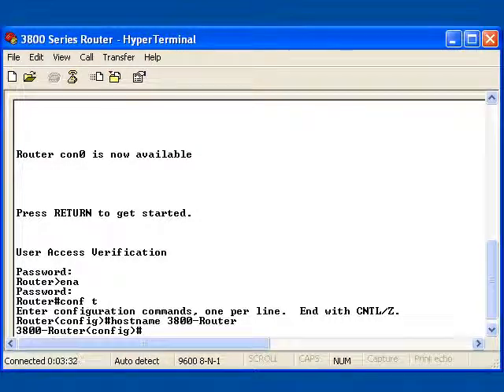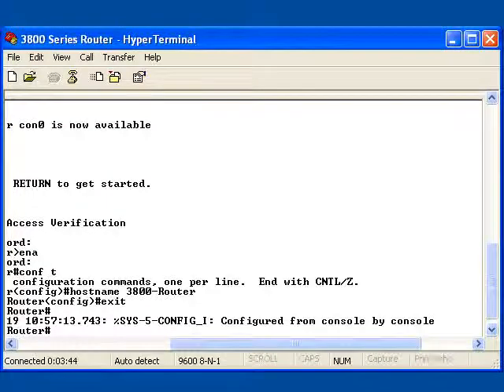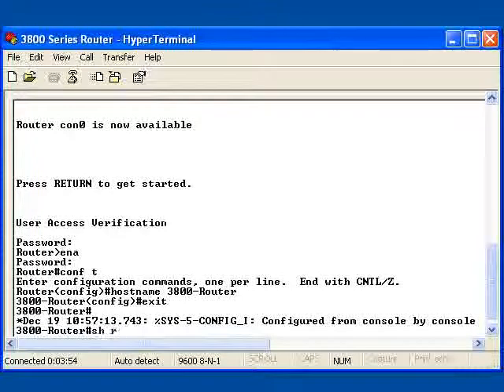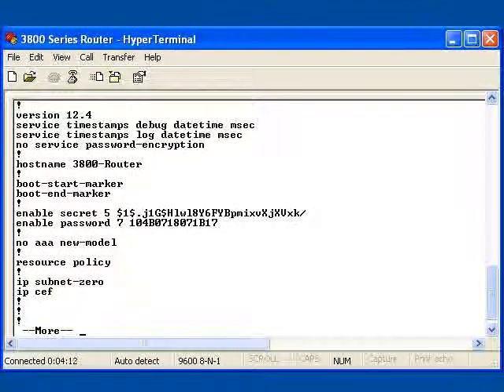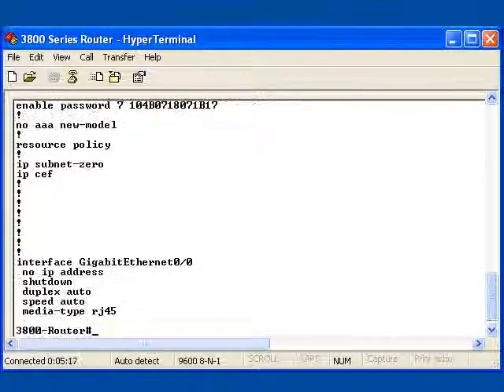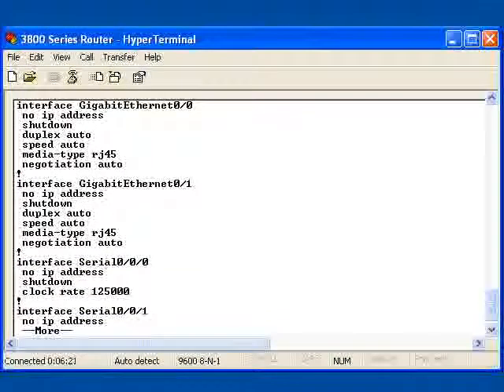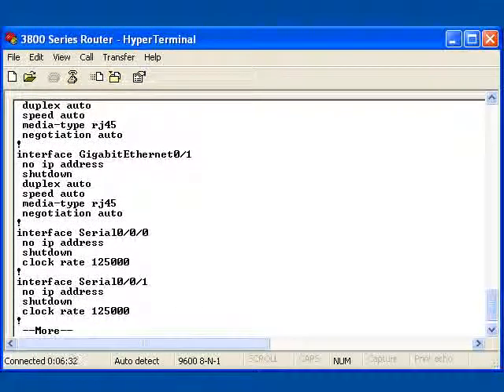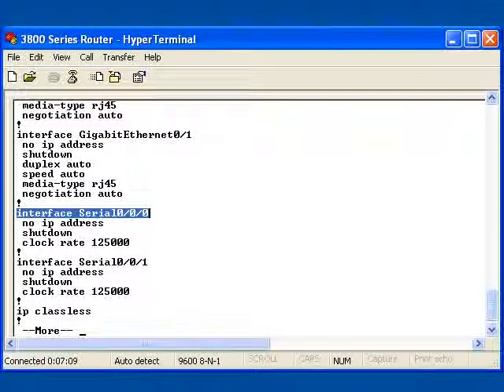332 28 ID and Interface Commands 09 Running Configuration